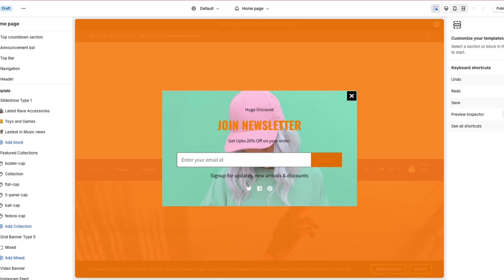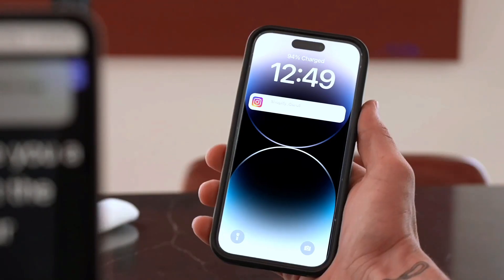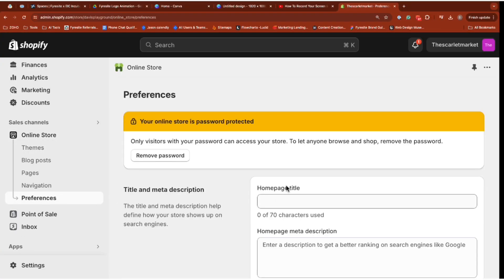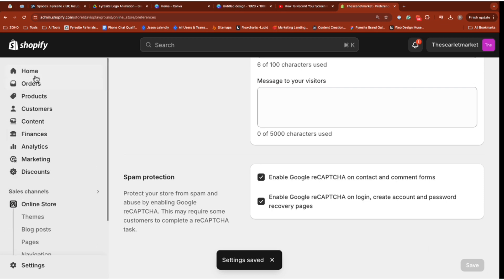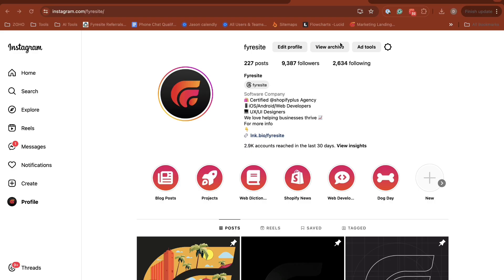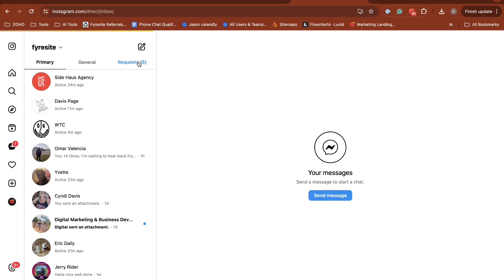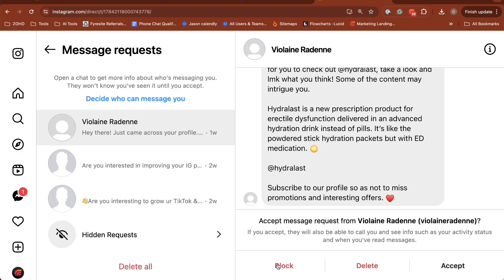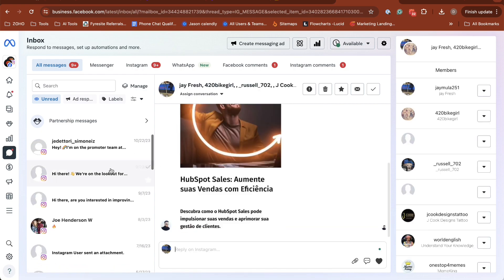How to Protect Your Store & Inbox From Spam Bots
In this video, we'll explain How To Stop Shopify Spam Bots in-depth.
As a Shopify store owner, protecting your business from spam is crucial for maintaining a professional image and managing your time effectively. This video will equip you with practical strategies to combat email and social media spam, helping you focus on growing your business instead of sorting through unwanted messages.

0:00: Intro
0:34: Blocking Email Spam From Your Shopify Store
1:04: Stopping Instagram DM Spam
2:00: Outro

Do you have any questions, tips, or ideas about dealing with Shopify spam bots?
About Us:
Fyresite builds modern websites and mobile apps dedicated to helping businesses grow online.